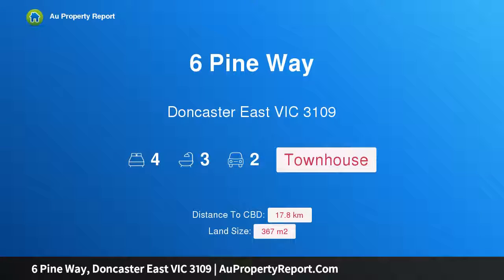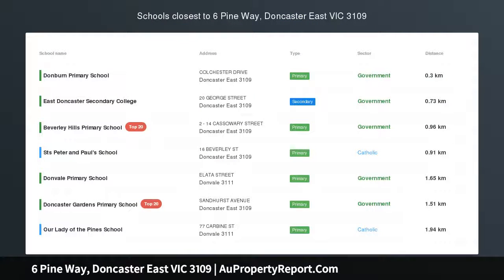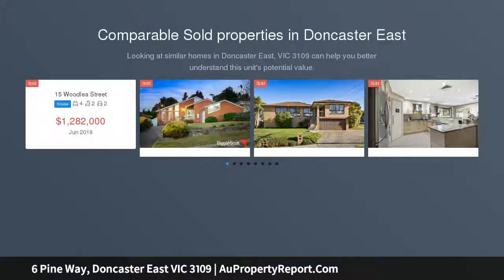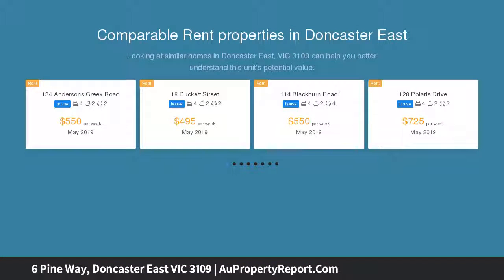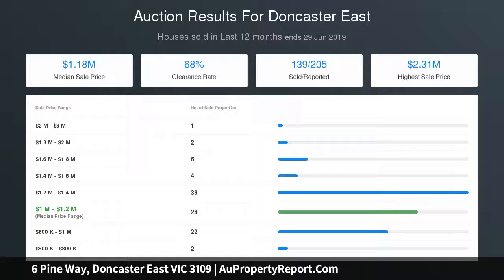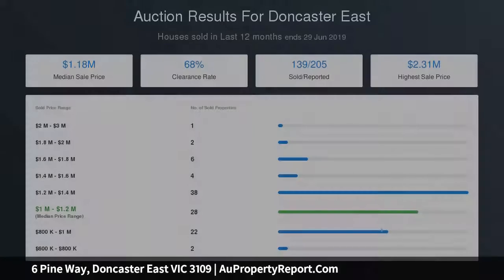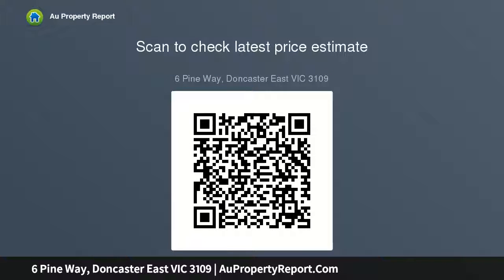6 Pine Way, Doncaster East VIC 3109 | AuPropertyReport.Com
6 Pine Way, Doncaster East VIC 3109
Property Type: townhouse
Bedrooms: 4
Bathrooms: 4
Car Space: 2
Chic, seamless and in a key double school zone